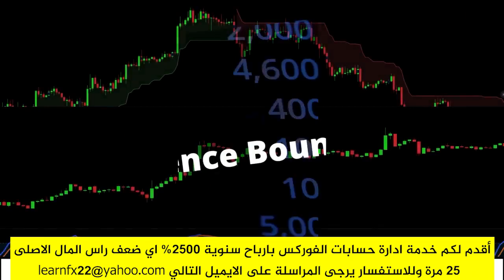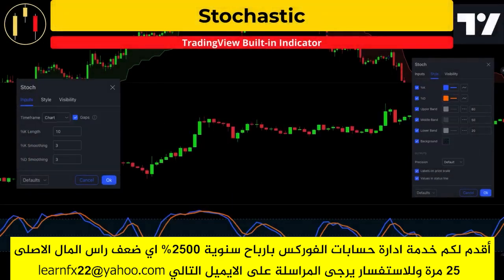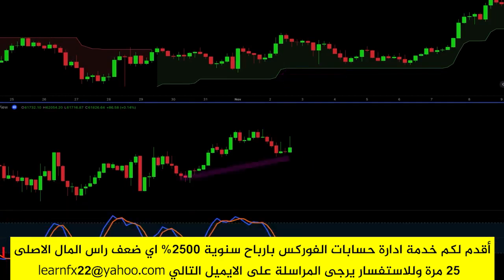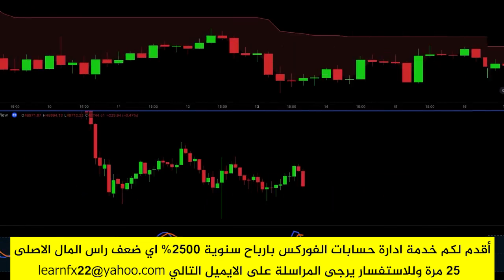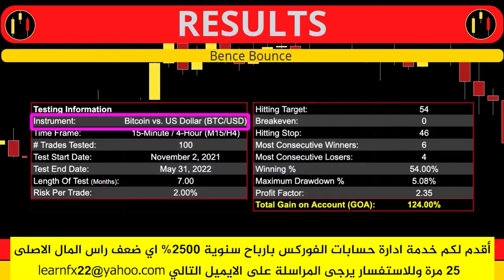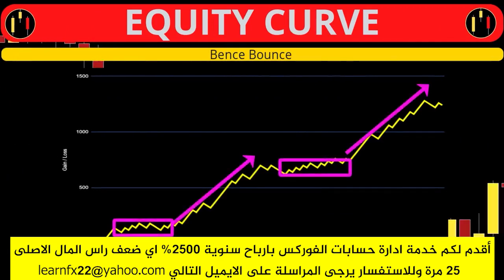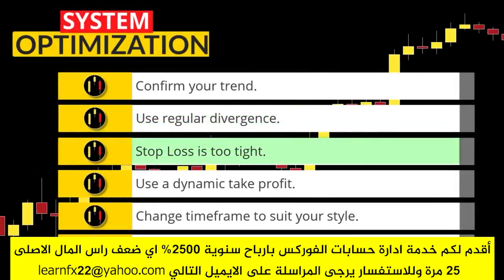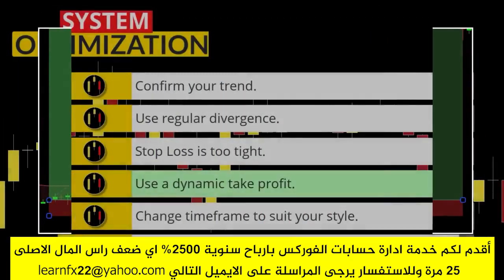مائة صفقة متتالية فى الفوركس بدون خسارة واحدة وهذه طريقتى